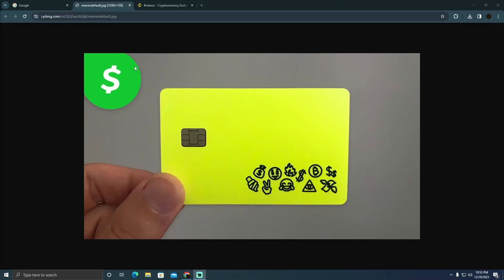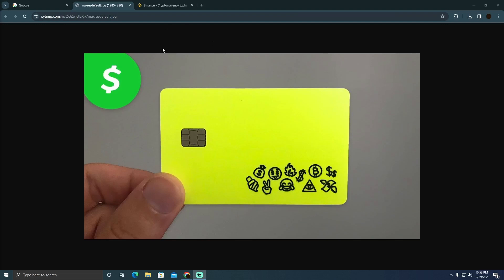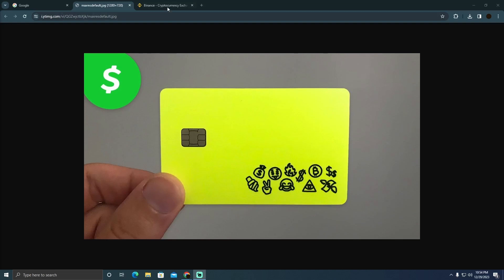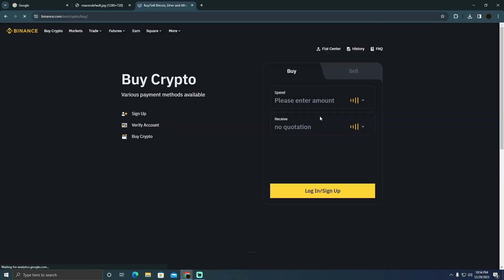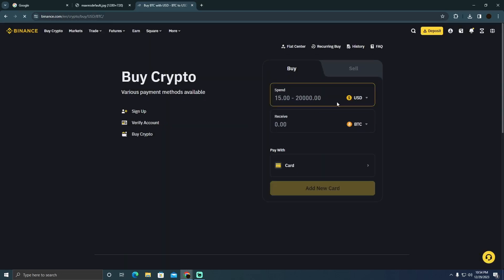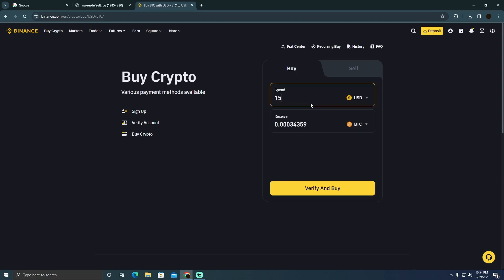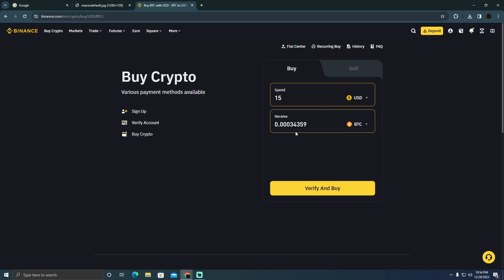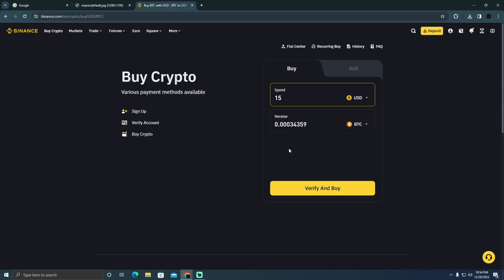HOW TO CORRECTLY BUY BITCOIN USING CASH APP 2024! (FULL GUIDE)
In this tutorial, we'll guide you through the steps of correctly buying Bitcoin using Cash App in 2024. Whether you're a beginner or an experienced investor, follow these secure and straightforward steps to add Bitcoin to your cryptocurrency portfolio using Cash App.